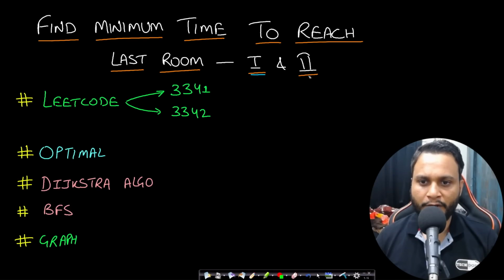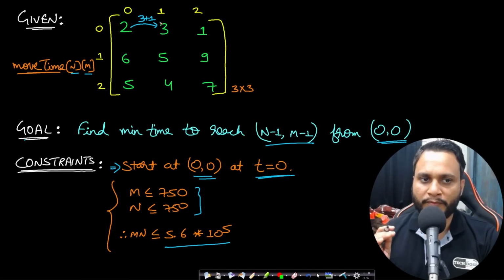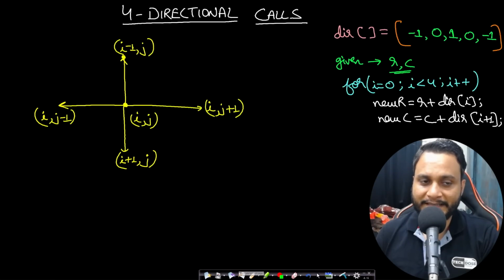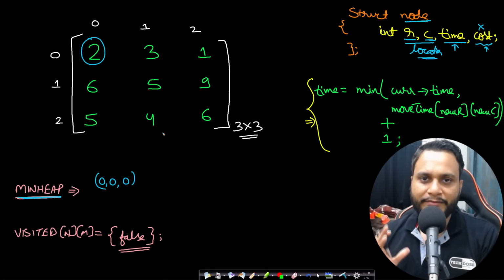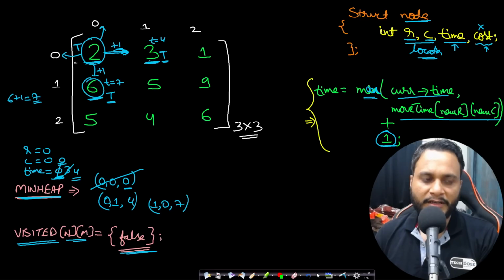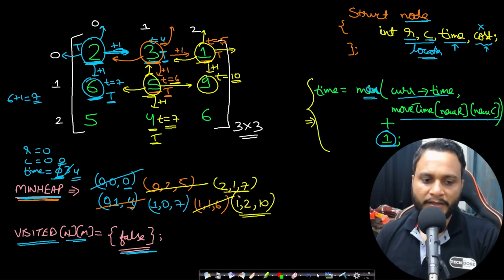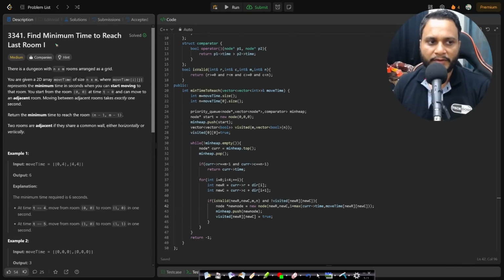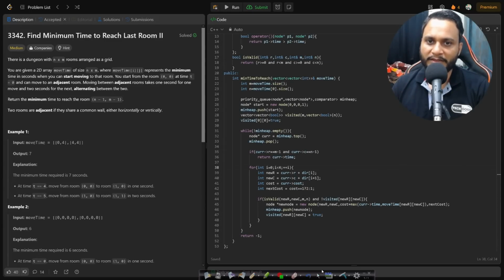Find Minimum Time to Reach Last Room 1 & 2 | Leetcode 3341 and 3342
This video explains the minimum time to reach last room problem which is from leetcode 3341 and Leetcode 3342 using the most optimal dijkstra algorithm.